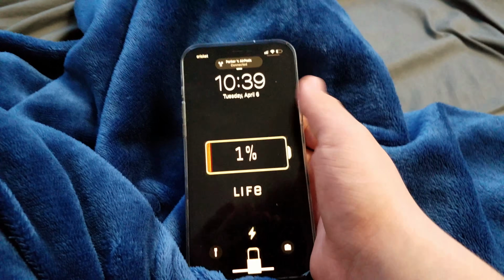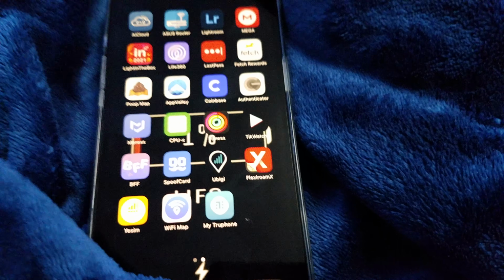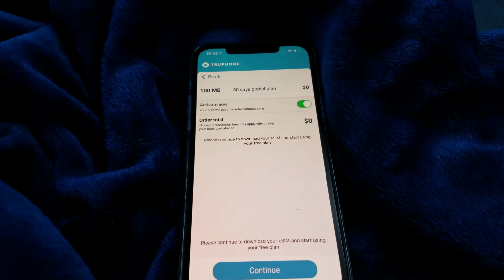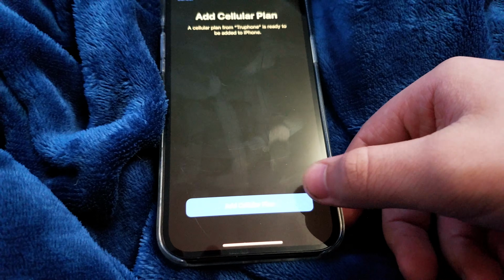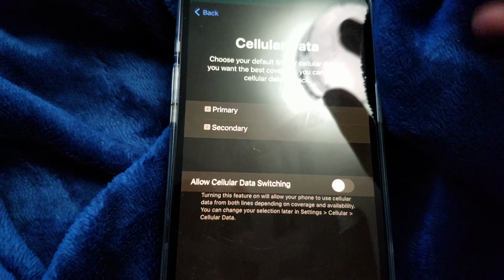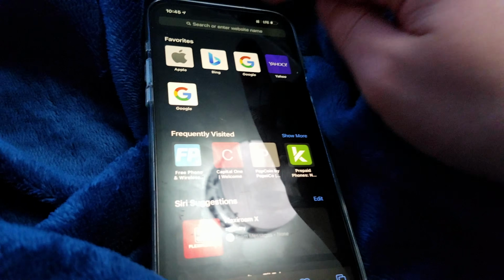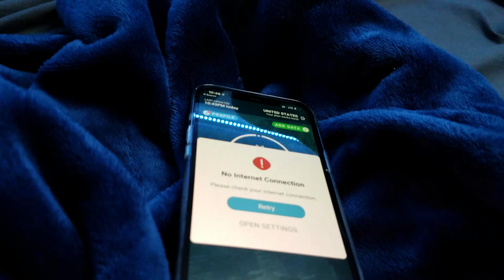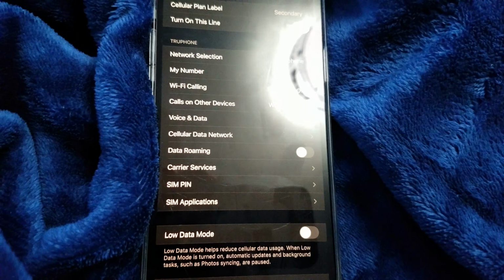How to Get Free eSIM Mobile Data 100MB LTE - 4K